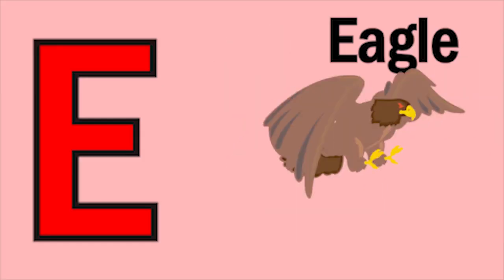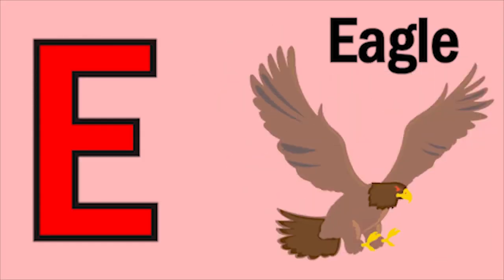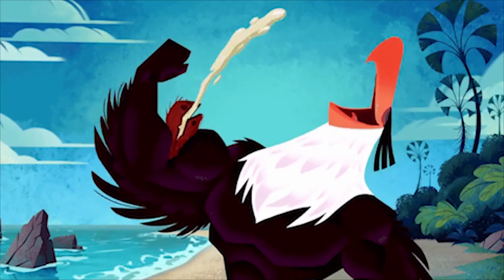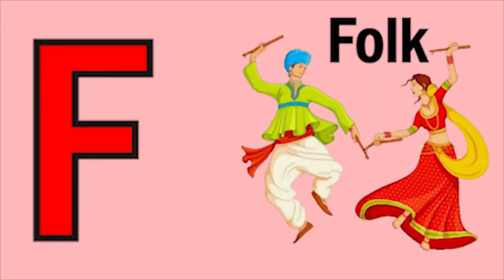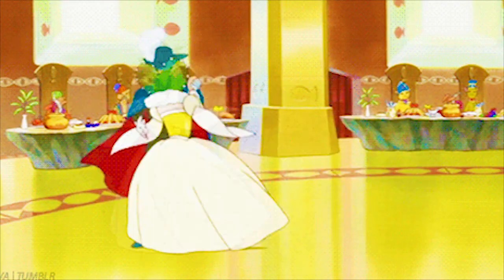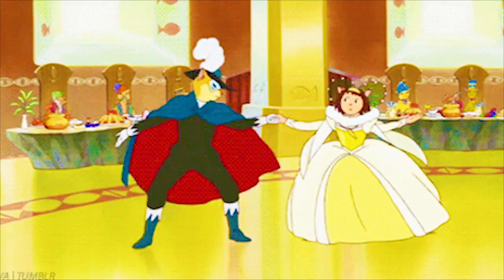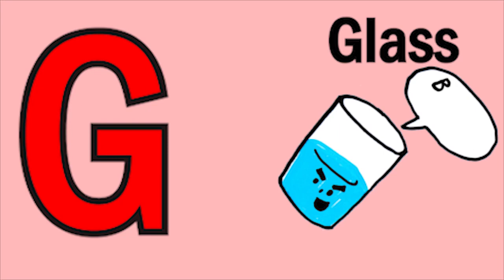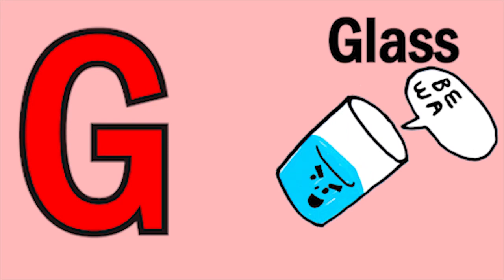Phonics Song with TWO Words A For Apple ABC Alphabet Songs with Sounds for Kids Nursery Rhymes